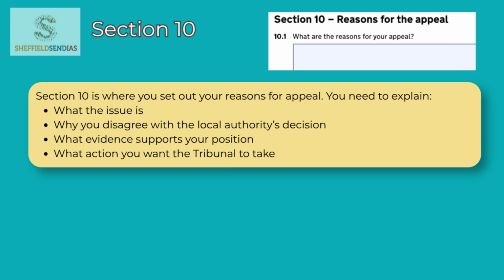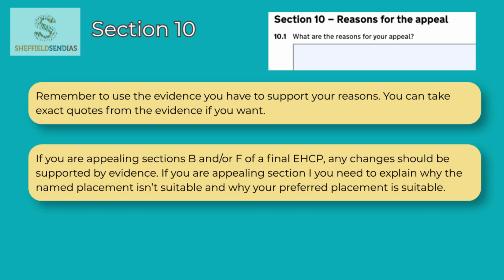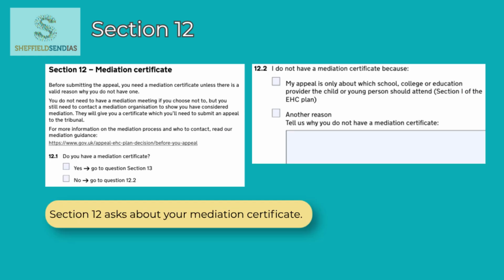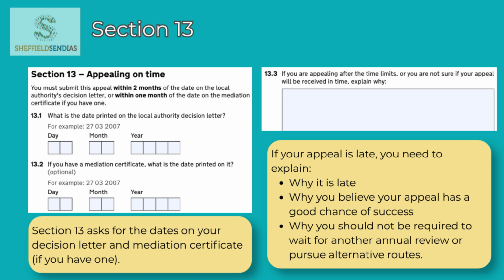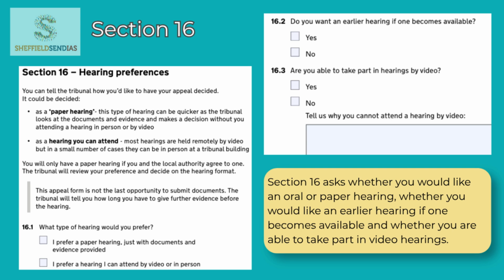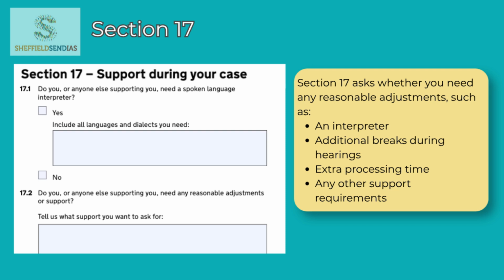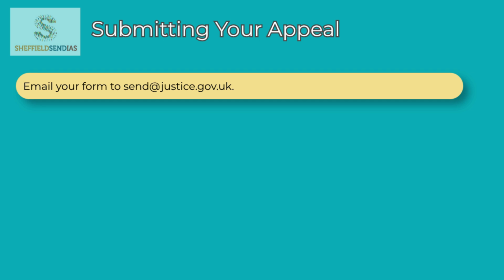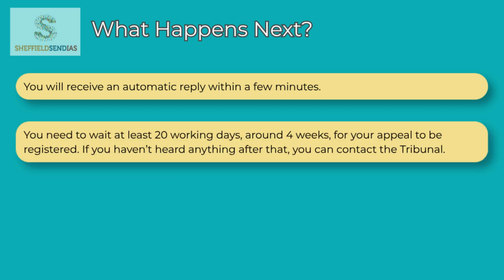Completing a SEND35 Form Part 2 | Sheffield SENDIAS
Do you need to appeal a refusal to issue an EHCP, a refusal to reassess, the contents of an EHCP, or a cease to maintain decision? This two-part guide explains how to complete the SEND35 appeal form and what information to include in each section.

In Part 2, we cover:

- Sections 10 onwards of the appeal form
- Using evidence to support your case
- Late appeals and what happens if you miss the deadline
- How to submit your appeal form
- What happens after your appeal is lodged

This video series is designed for parents, carers and young people who want step-by-step guidance on completing a SEND35 form and navigating the SEND Tribunal process.

Further information